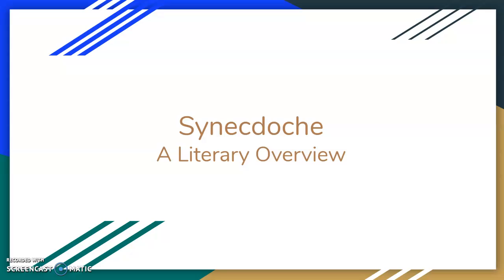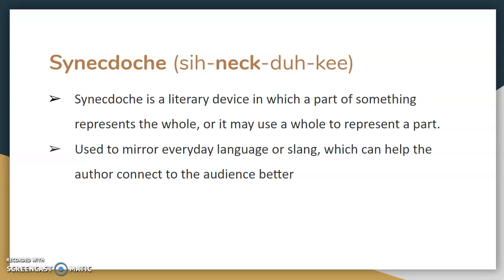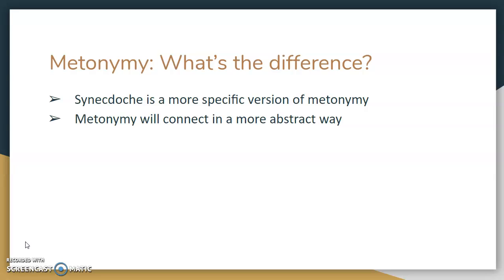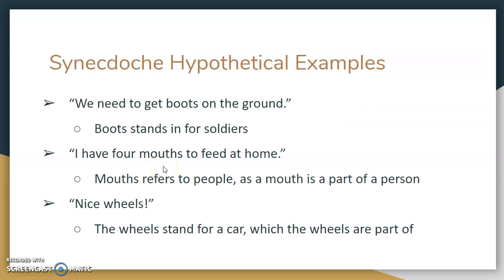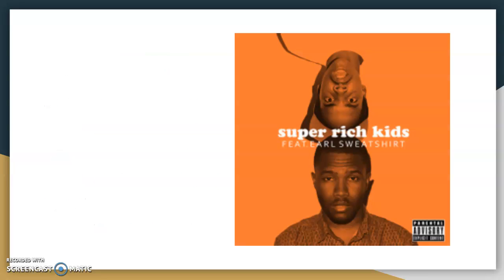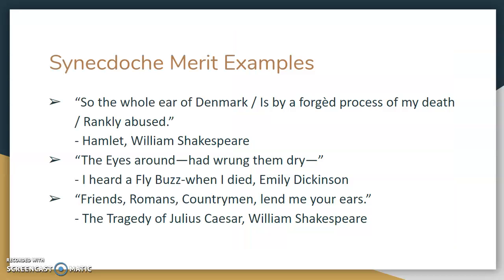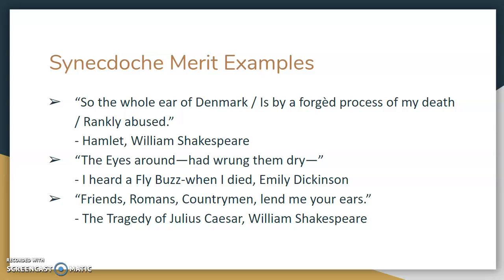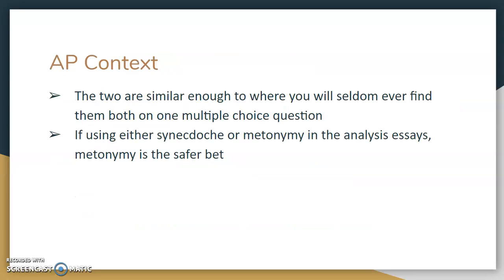Synecdoche | AP Literature